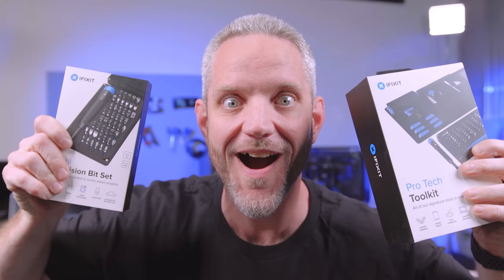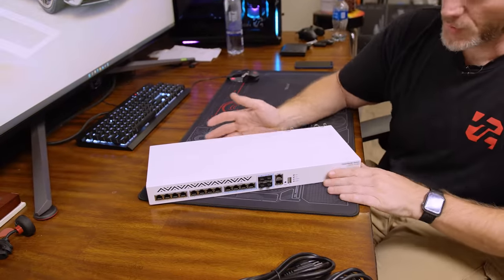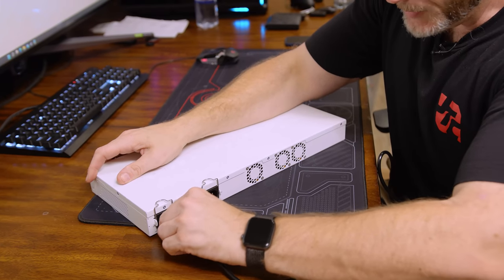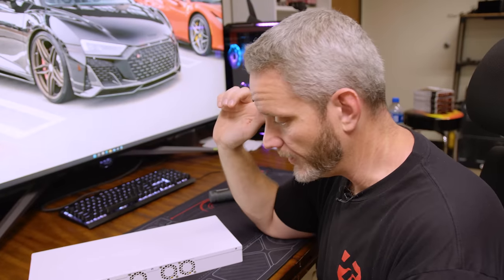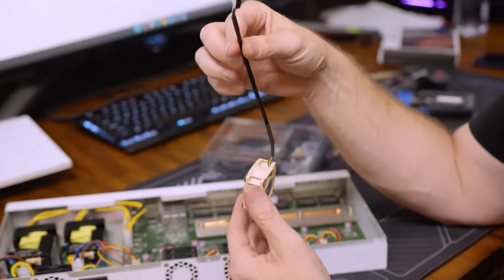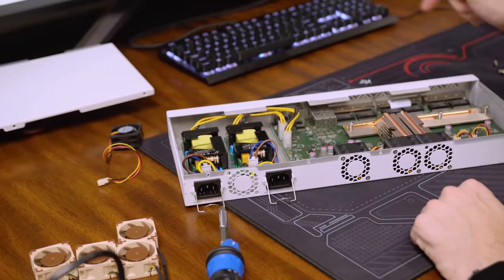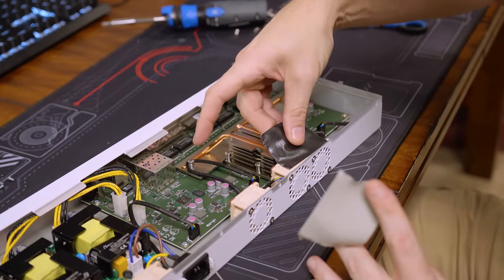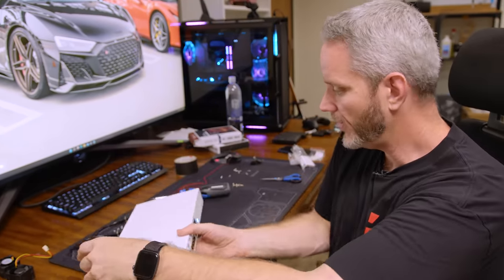We had to modify our new network switch...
The new switch we used needed a mod... its still a great switch tho!